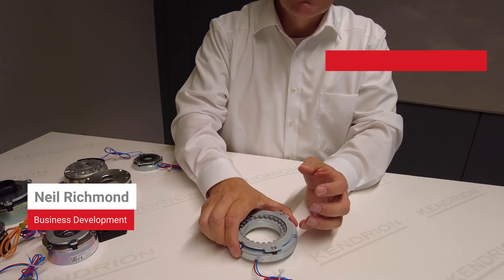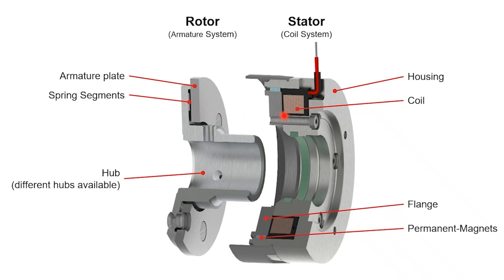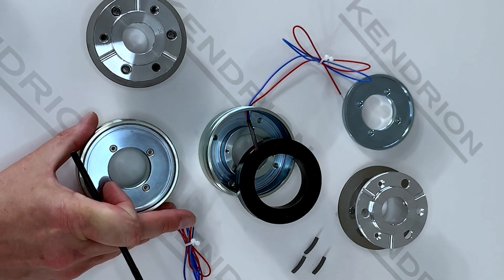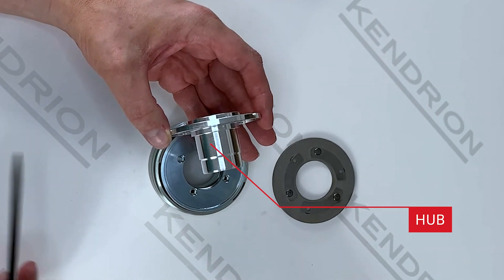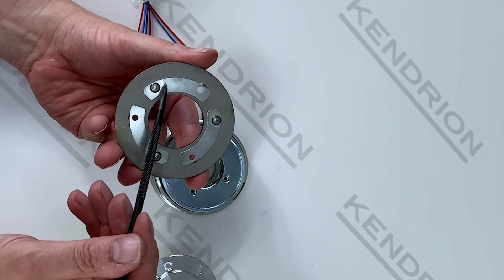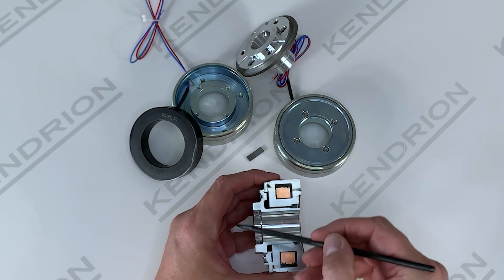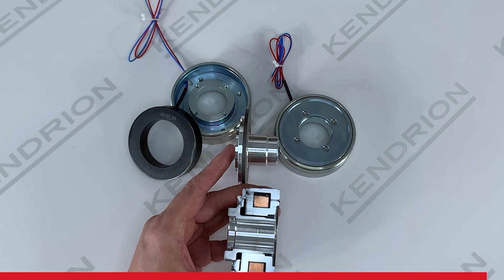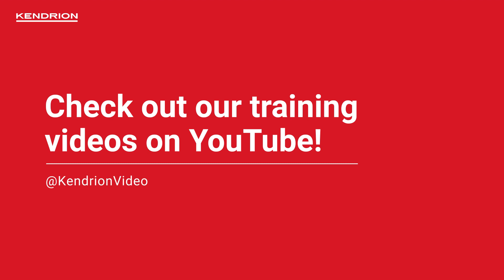Kendrion Tutorial - What is a permanent magnet brake?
Welcome back to "Become a brake expert"! In this video, we will focus on permanent magnet brakes, an advanced brake technology suitable for a variety of applications.

Permanent magnet brakes provide high reliability and precision in speed control. We will explain the basic principles behind these brakes and highlight their various features. Discover the advantages of permanent magnet brakes and explore their wide range of applications in different industries.

At Kendrion, we have extensive experience in manufacturing high-quality permanent magnet brakes. Check out this video, deepen your knowledge and become an expert in this field.